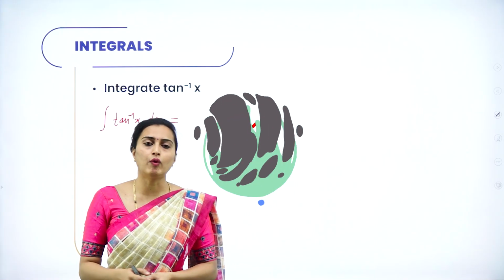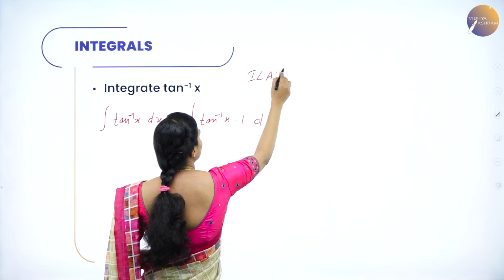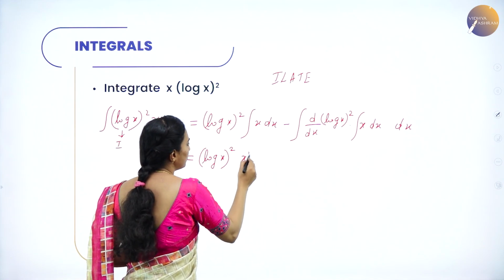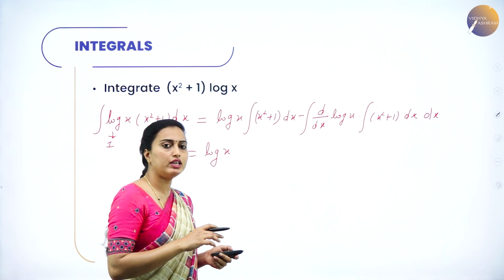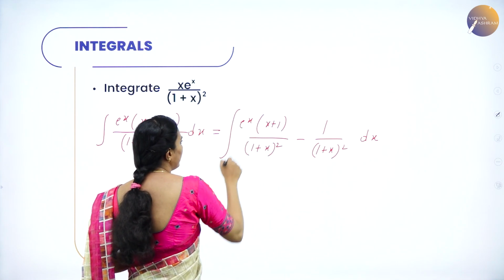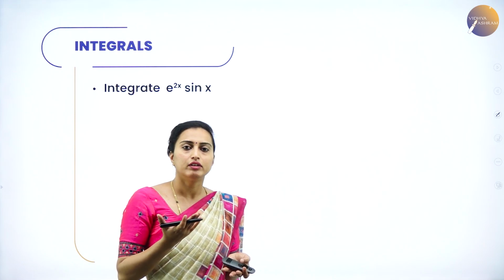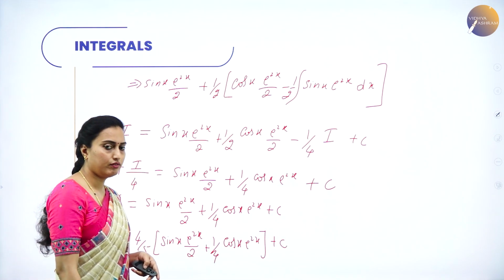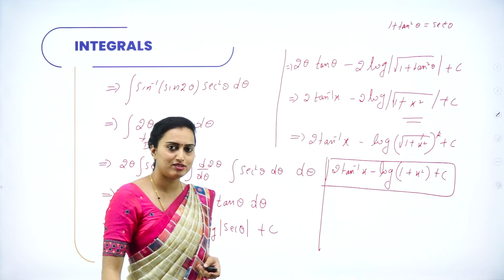DAY 19 | MATHEMATICS | II PUC | INTEGRALS | L15